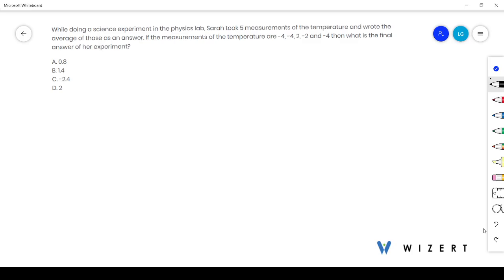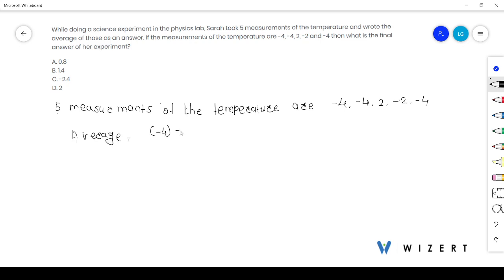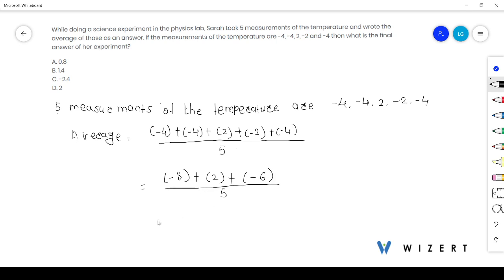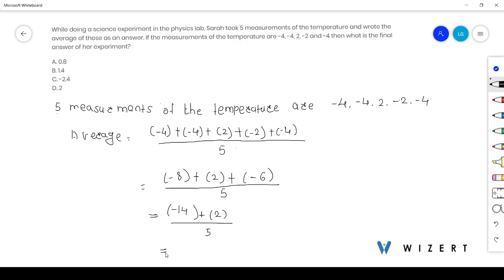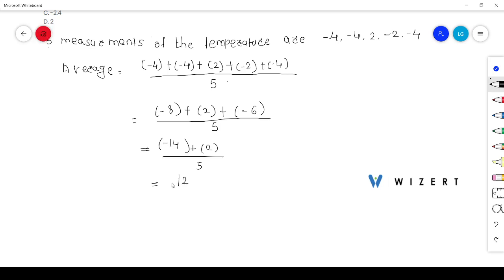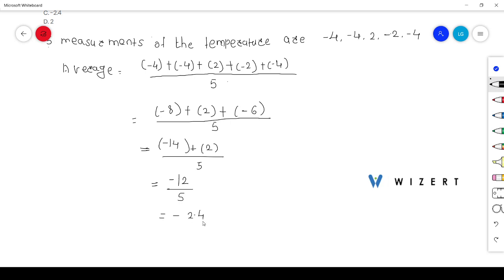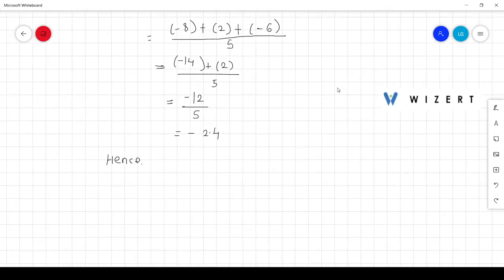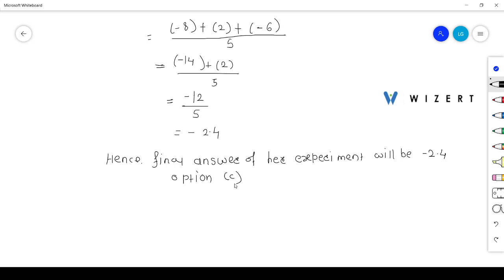Grade 7 Maths Problems - Integers - Integers problems for 7th Grade - Set 1621443420